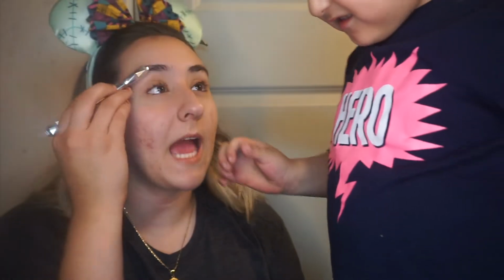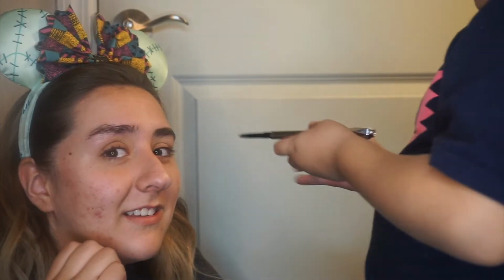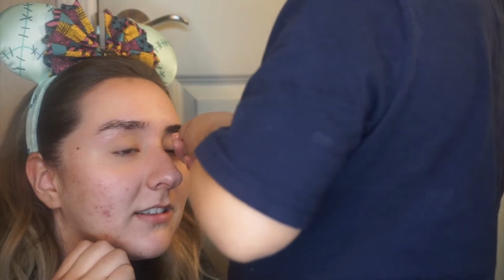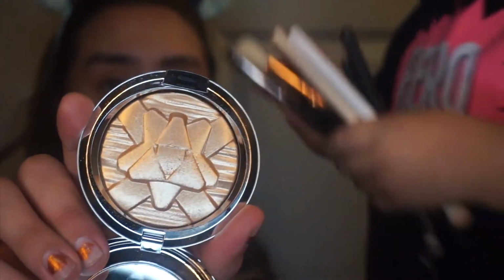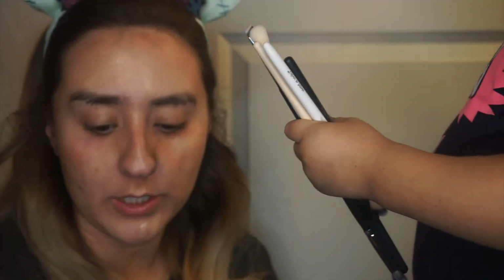My 3 year old does my makeup| Princess Tutorial| Kayunfiltered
Hey guys , i decided to let matthew take over and do my makeup. lets just say ... highlight on fleek.
hope you guys enjoy andddd. lets get to it .